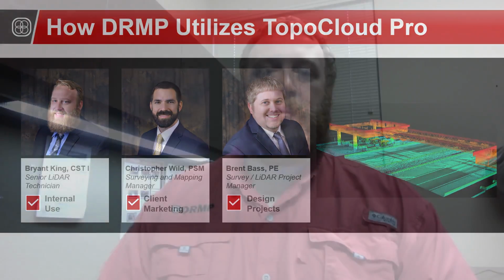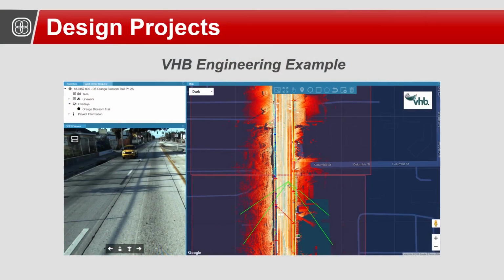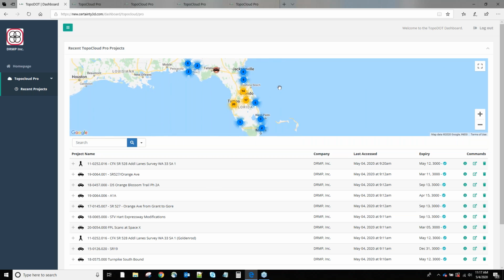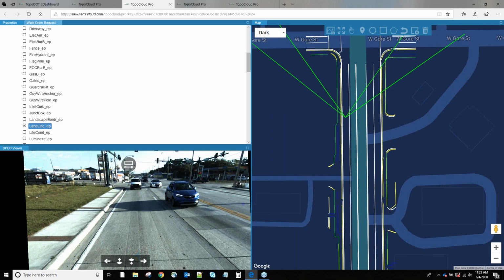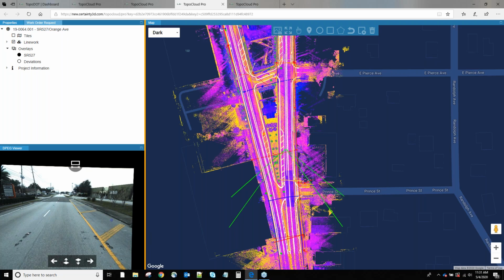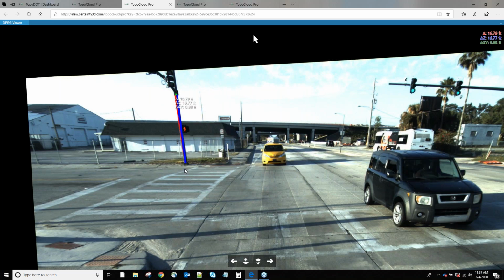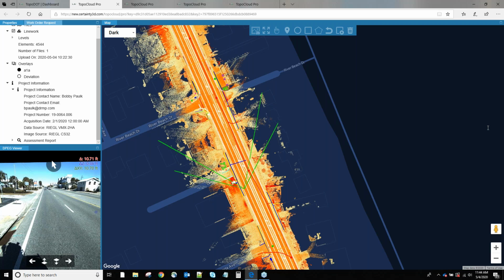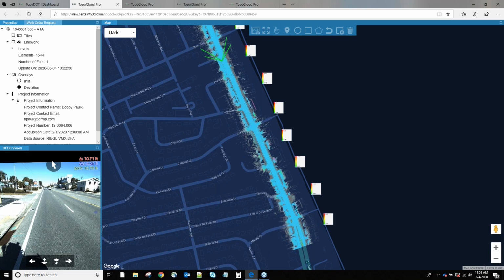Just in Time Survey - Case Study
As early adopters of TopoCloud Pro, DRMP is offering their clients Just-in-Time Survey services with impressive initial results. DRMP will present the many projects they’ve organized and stored on the cloud along with TopoCloud Pro project files. They’ll share the initial reactions from internal and external partners, clients, and the market in general as “Just-in-Time Survey” has already become an integral part of their MLS business development strategy.